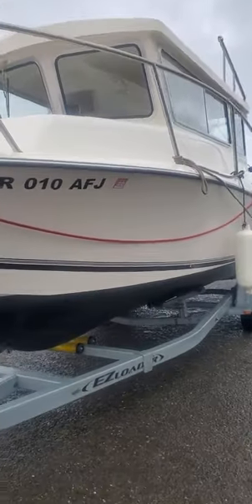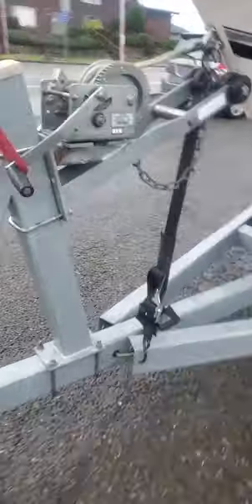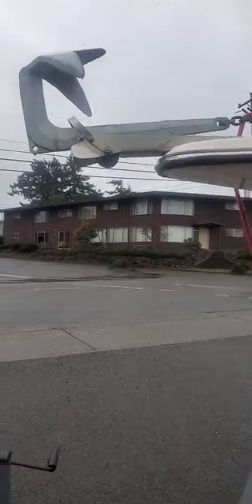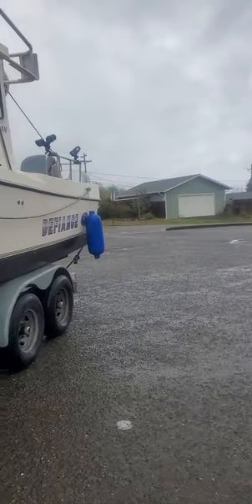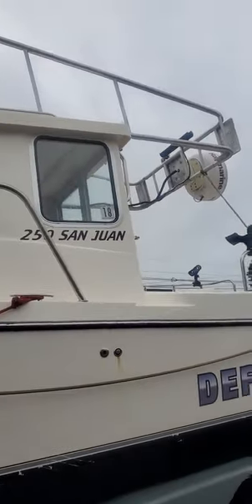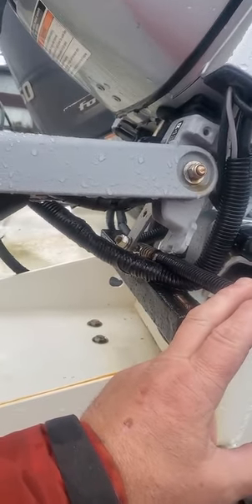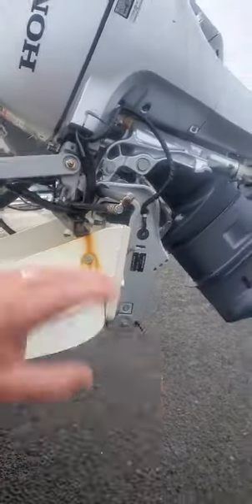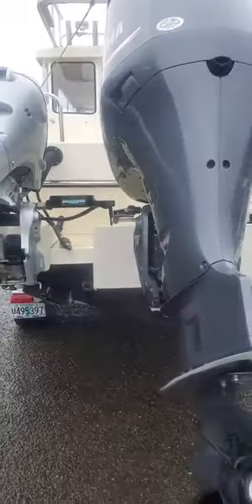Defiance 25 San Juan 2014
boat doctor approved